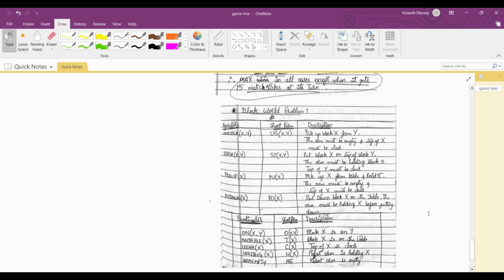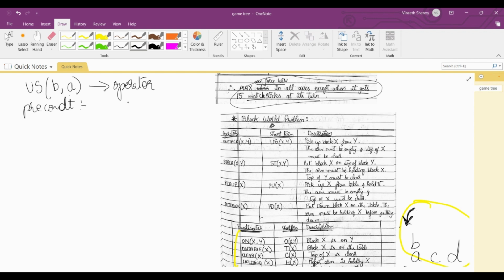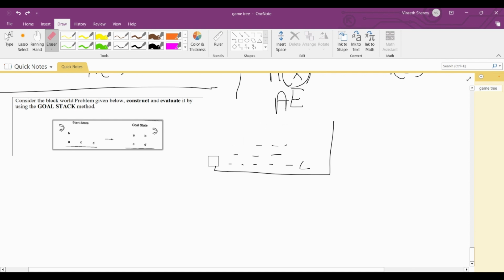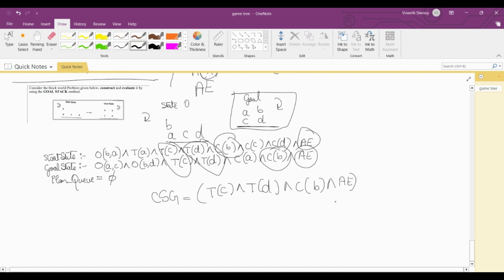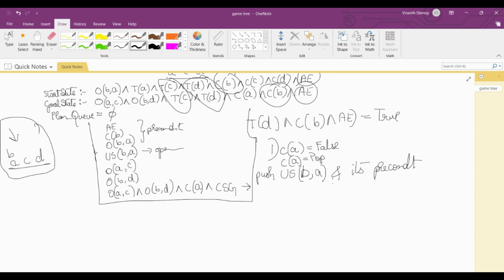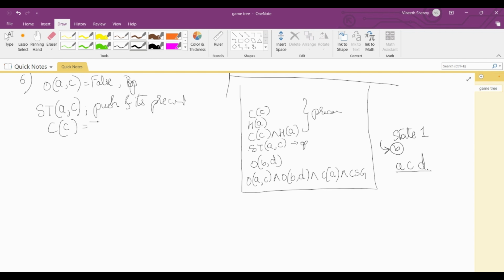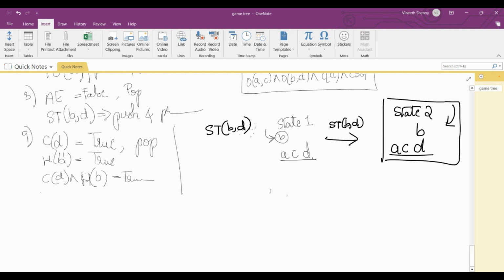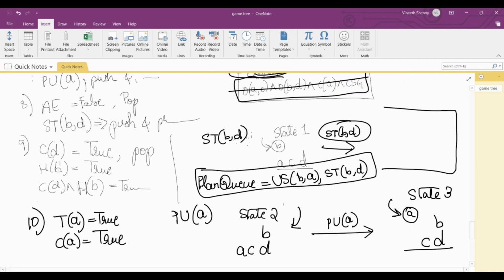Block World Problem and Goal Stack - 18AI55 - Module 4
What is Block world problem and How to solve using goal stack.

0:22 - predicates
4:45 - operators
11:46 - Solving using Goal Stack